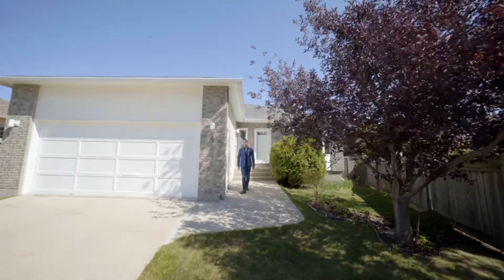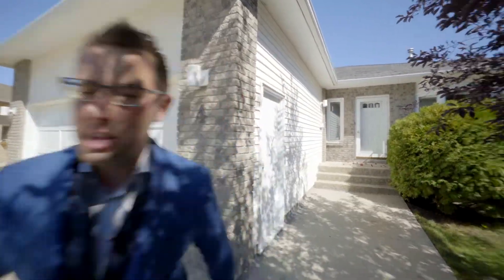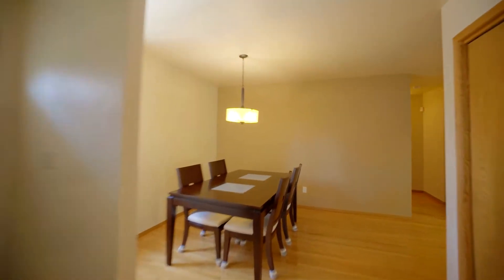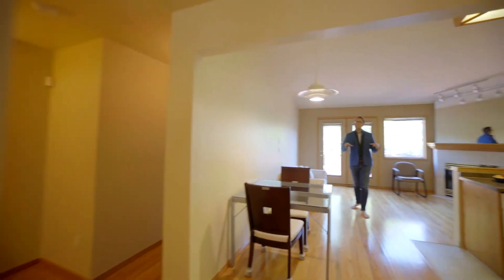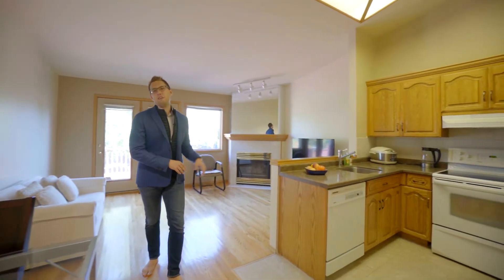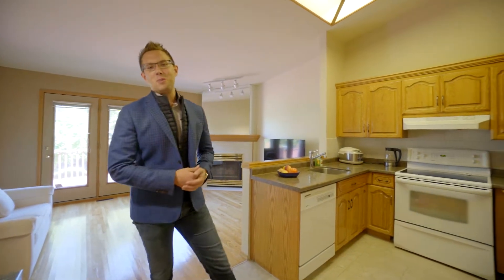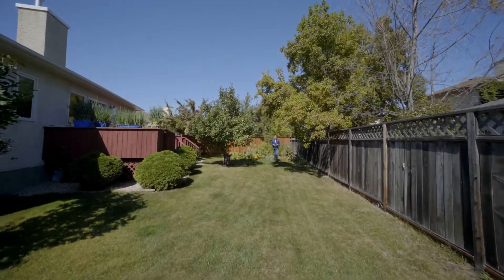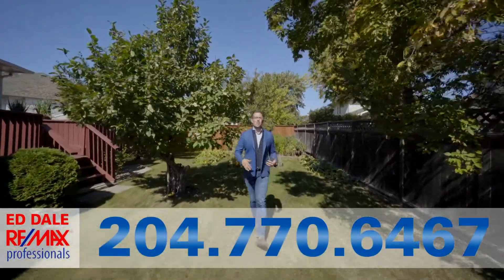4 Rockford Place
You are going to love this gorgeous 1,388 sf bungalow, situated on a choice cul-de-sac on a big pie-shaped lot. This home has a traditional floor plan with a formal living + dining room with hardwoods floors throughout most of the main floor. The eat-in kitchen is spacious in size with a large peninsula, newer stainless steel fridge and skylight. The adjoining family room has faulted ceilings with a gas fireplace and patio doors to the backyard. There are 2 bedrooms upstairs with the master being spacious in size with a walk-through closet and ensuite bathroom. The basement is fully finished with a large rec-room, den/bedroom and 3-piece bathroom. The pie-shaped lot is fully fenced and landscaped with mature trees, garden, storage shed and a large deck.